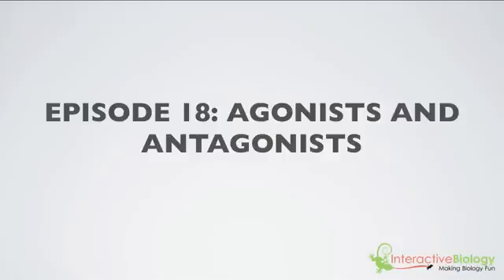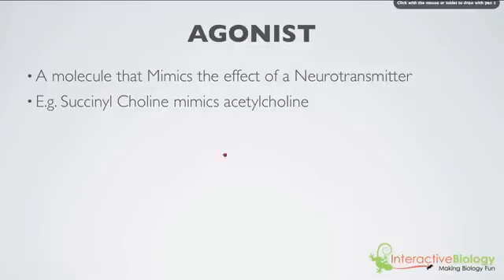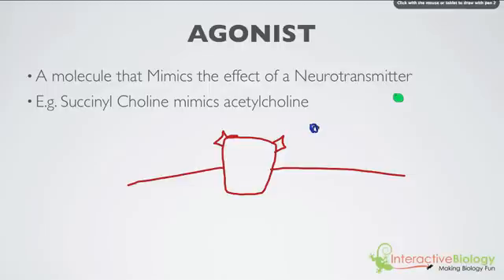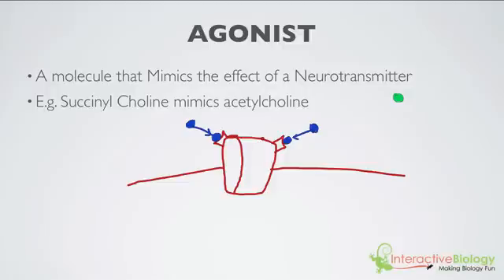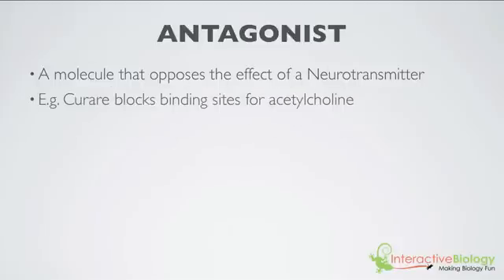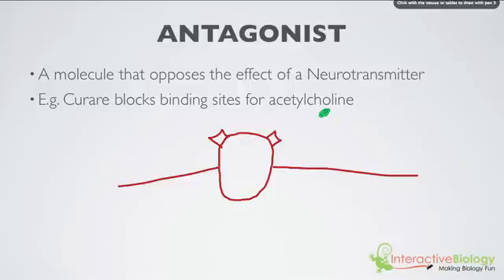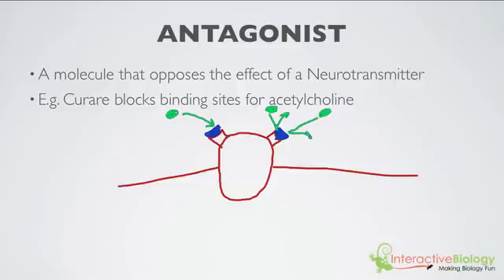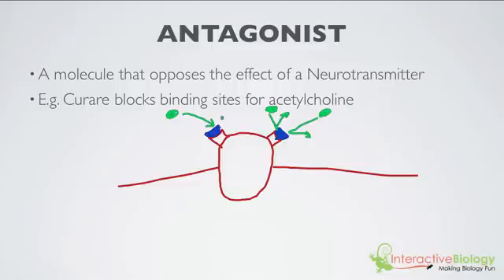018 Agonists and Antagonists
- In this video, I talk about what agonists and antagonists are and how they affect the neuron on the level of the neurotransmitter. Enjoy